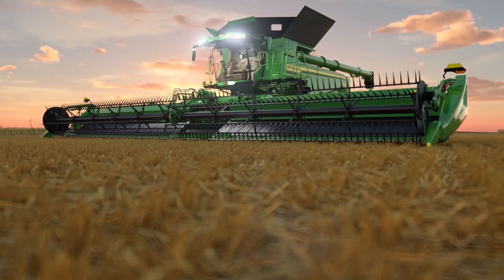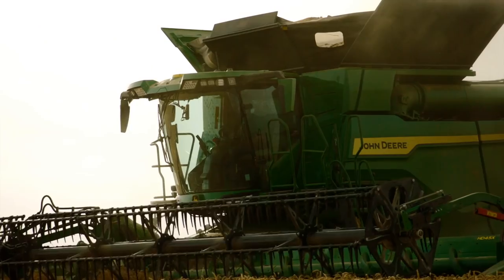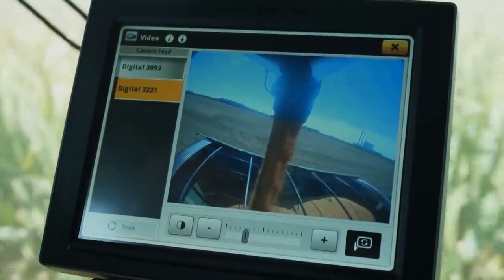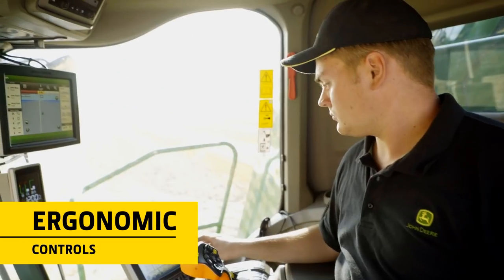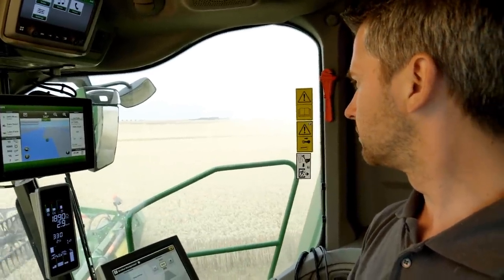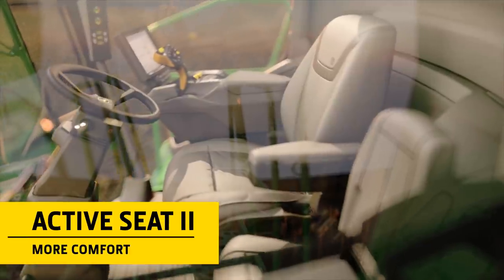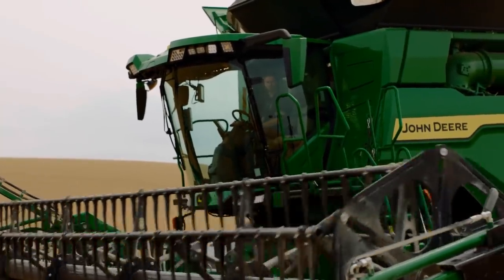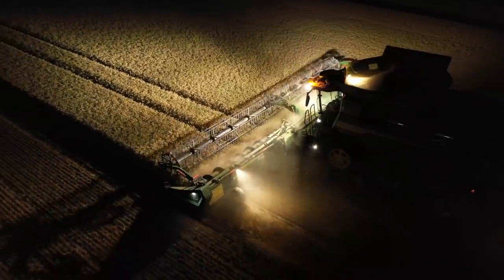INSIDE X9 - First Class Cabin | John Deere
John Deere X9 is our most comfortable combine yet. The most luxurious and quietest cab we have ever created. Logically designed harvest control systems with intuitive touch screen displays customizable to individual preferences. Plus automated controls for optimizing performance and controlling the entire harvest.